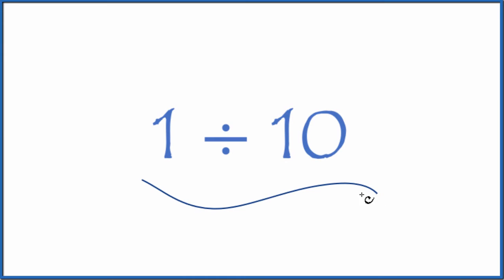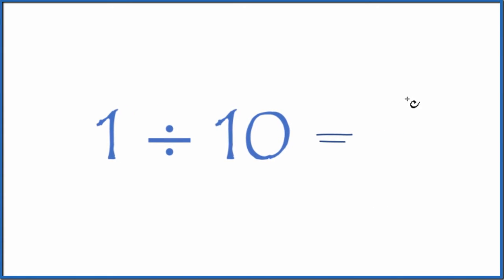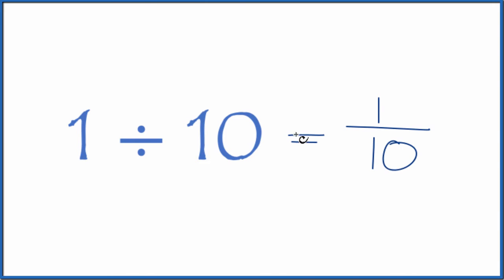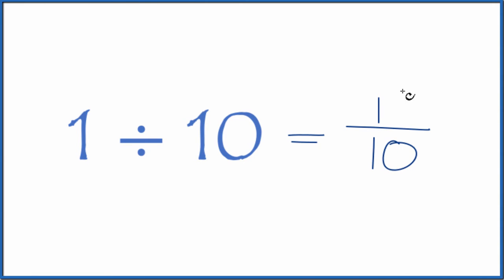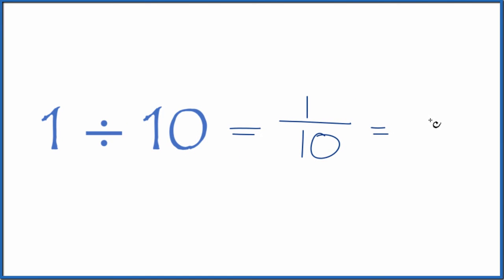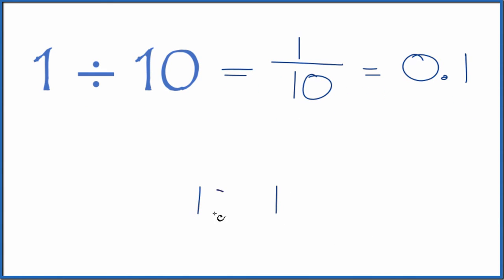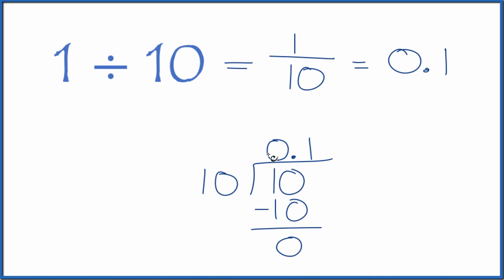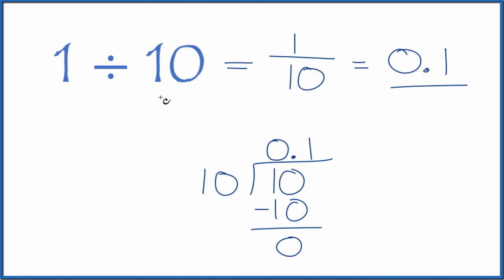1 divided by 10 (1 ÷ 10)